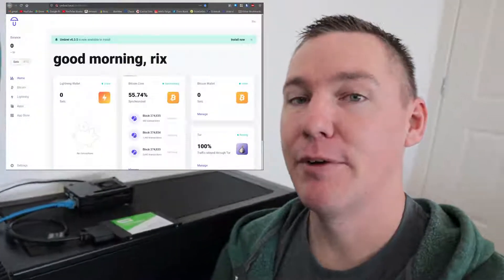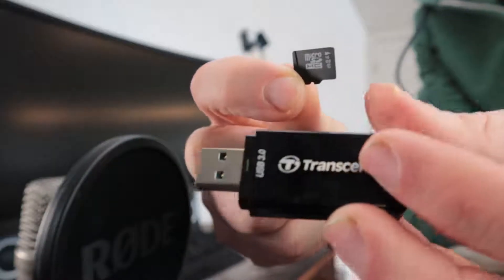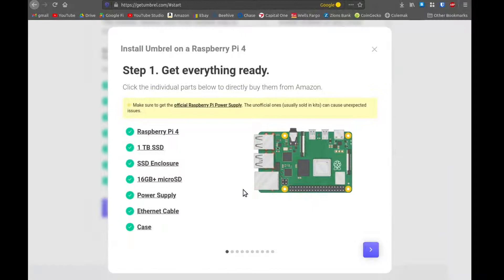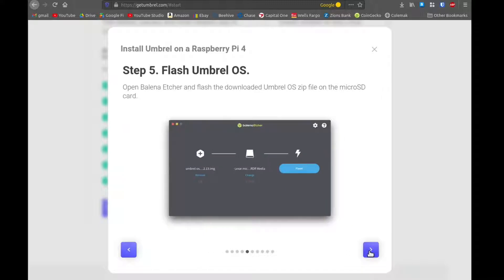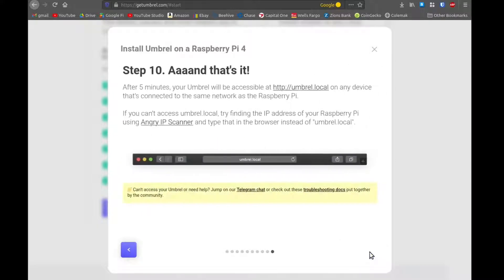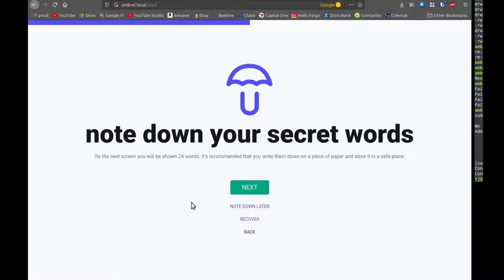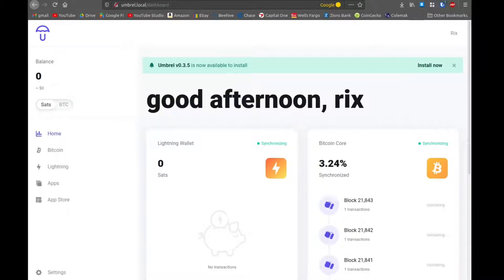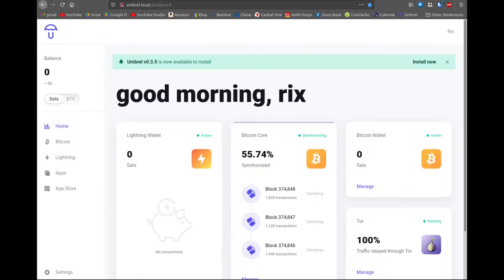Umbrel Setup | Raspberry Pi Bitcoin & Lightning Node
Umbrel lets you run a Bitcoin and Lighting node on the Raspberry Pi 4. It is easy to setup, and comes with a well designed user GUI / graphic interface that you can access from any web browser within your local network and/or outside your network via TOR.

Raspberry Pi 4 - 4gb Kit

SATA to USB Cable -

1TB SSD

USB to microSDXC adapter

For those interested, this is the exact acrylic case and fan I am using